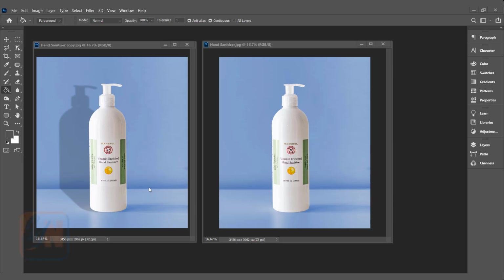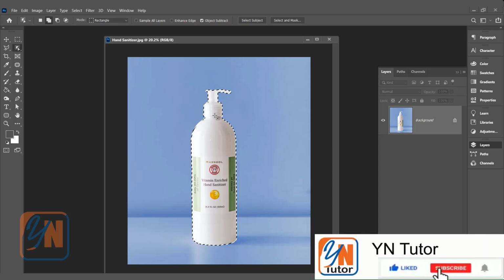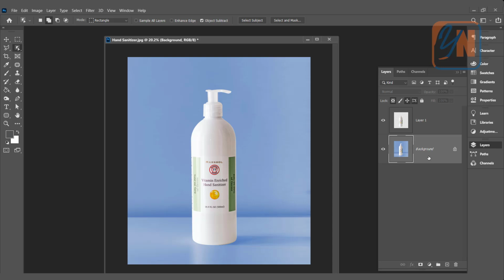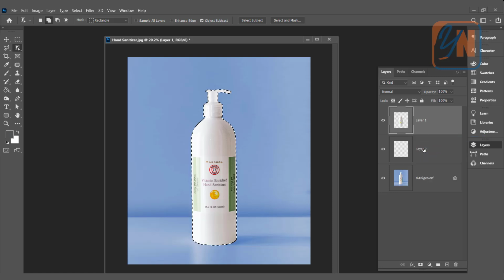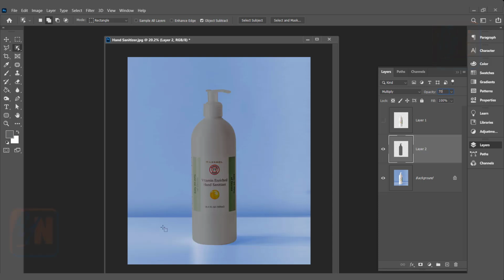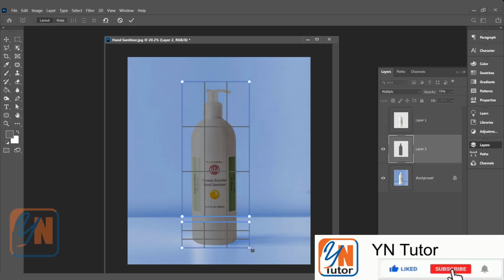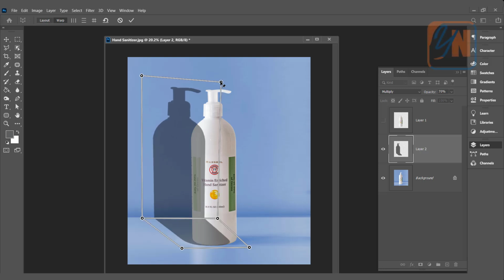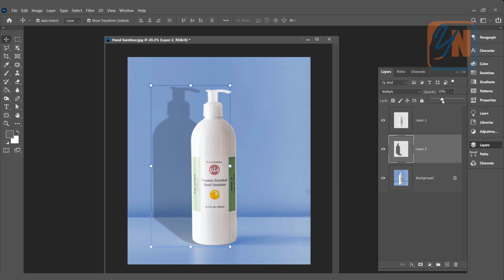Gradient Tool in Photoshop Exercise No. 43 | YN Tutor | photoshop tutorial for beginners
How to Create Realistic Shadow in Photoshop Exercise No. 43 | YN Tutor | photoshop tutorial for beginners. In this lesson we will learn how to create realistic shadow from base to back wall with product using Prospective Wrap. I hope you will enjoy this lesson.
Good luck.